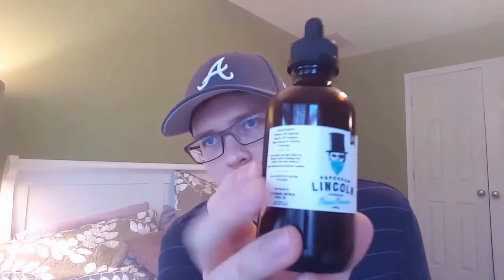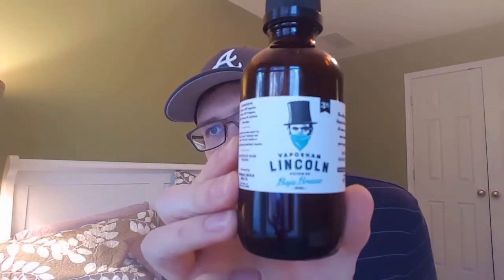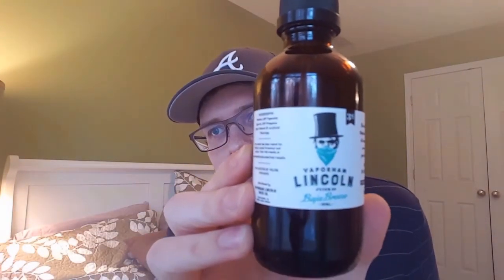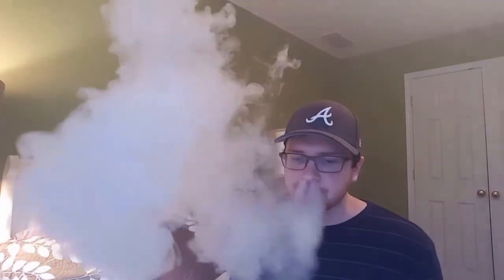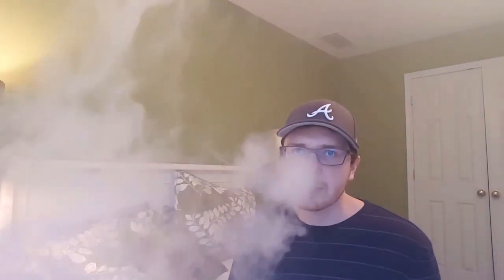Vaporham Lincoln-Baja Breeze E-Liquid Review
If you're interested in picking this up,you can get it